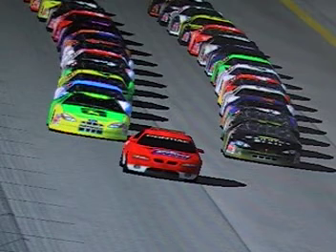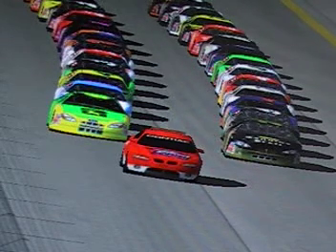FedEx Nationwide Series; Season 1, Race 12; Coca Cola 300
Points; after 12 of 15 races
1. #44 Jake Sears - 240 points
2. #11 John Dawson - 209
3. #70 Bridget Beaulieu - 201
4. #6 Dimindu Meeghawate - 198
5. #97 Skylynn Carlson - 194
6. #9 Skyler Harris - 192
7. #88 Robbie Hardy - 190
8. #22 Marco Rossi - 186
9. #10 Jacqueline Duhamel - 184
10. #2 Hannah Smith - 179
11. #3 Max Skinner - 170
12. #54 Zach Carlson - 169
13. #46 Yokohama Kato - 165
14. #12 Eric Matthews - 163
15. #29 Tim Froelich - 161
16. #40 Josh Sears - 161
17. #15 James Acosta - 158
18. #72 Dylan Hughes - 152
19. #66 Nicholas Gurerra - 150
20. #20 Joey Tanker - 148
21. #30 Samet Ozkan - 147
22. #18 Justin Perry - 145
23. #16 Servan Sarihan - 144
24. #17 Robby Boggus - 144
25. #51 Emilio Navarette - 138
26. #27 Soran Taheri - 136
27. #7 Ashley Sears - 117

With 4 races left on the inaugural FedEx Nationwide Series; we head on to the only fantasy track on the circuit; Coca Cola Speedway.

3 MILES LONG

36 DEGREES OF BANKING

260 MPH PLUS

PURE EXCITEMENT

Congratulations to the winner of the race